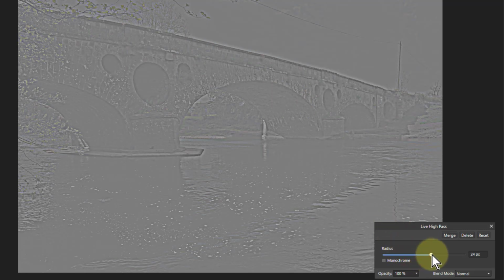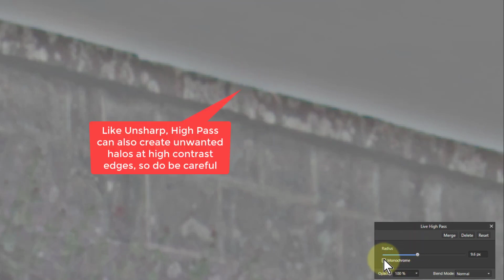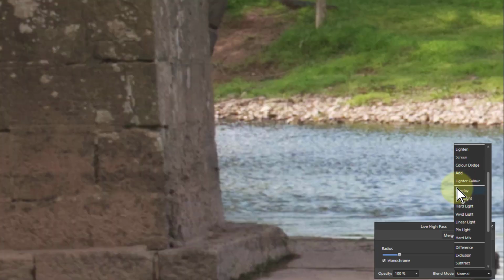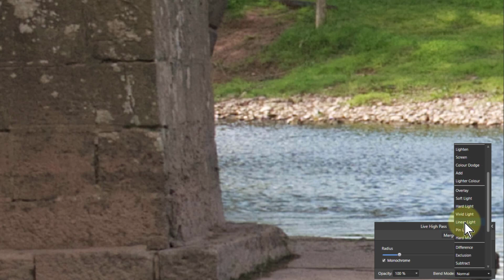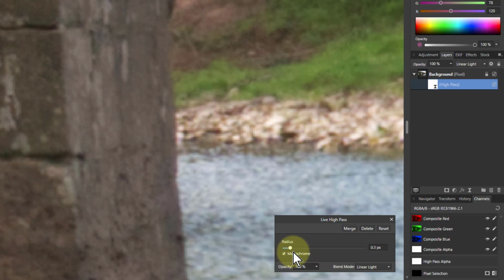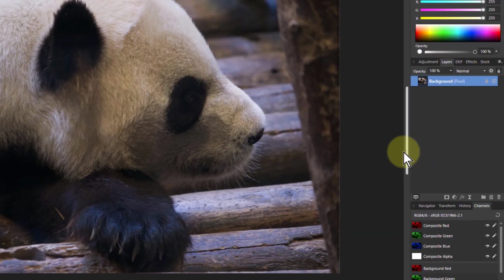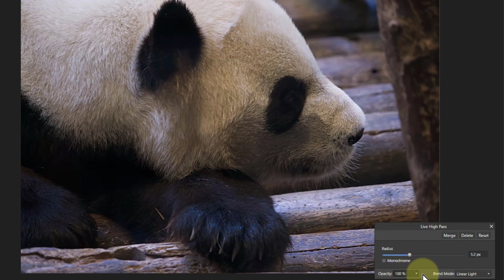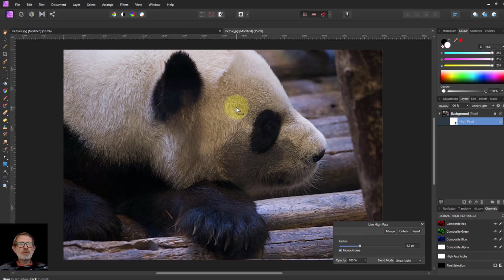How to Use High-Pass Sharpening (with Affinity Photo)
Here's a basic description of how to use High Pass sharpening (as opposed to the more traditional Unsharp Mask. It's very easy to use and can be quite flexible.

The web page for this video is here (with links to related videos)